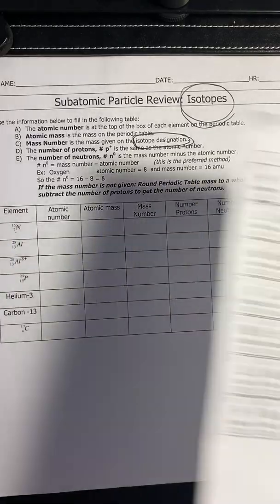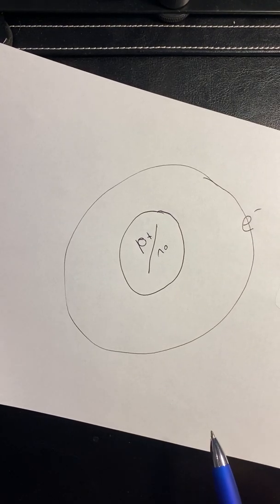isotopes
A quick review of subatomic particles, neutral atoms, ions and an explanation of isotopes.